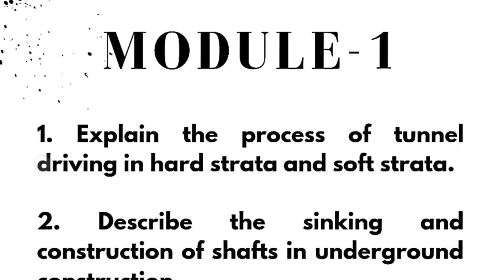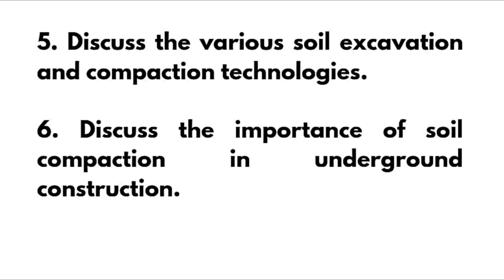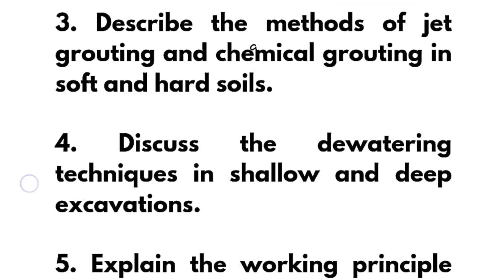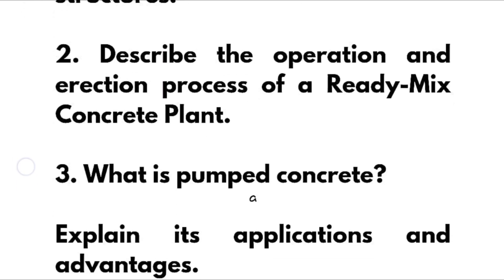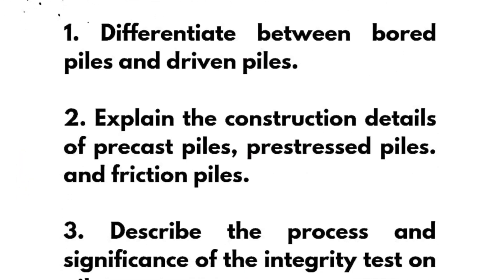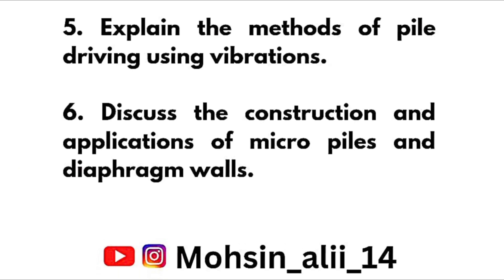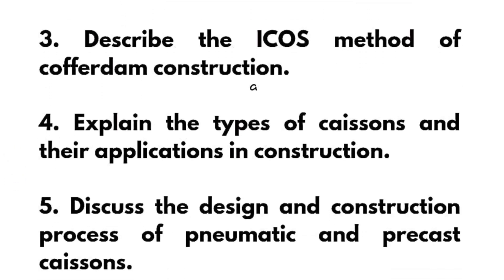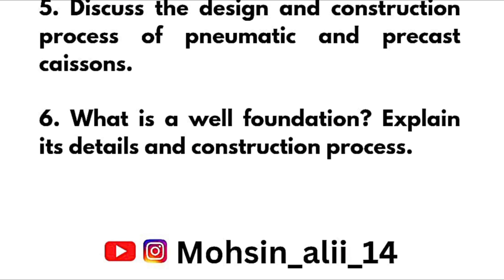21CV72 Important Questions Vtu | Construction Technology For Substructure and Superstructure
21CV72 Important Questions Vtu | Construction Technology For Substructure and Superstructure#vtu

21cv72
21CV72
21CV72 Passing Package
21cv72 passing package
21cv72 important questions
21cv72 important questions vtu
Construction technology for substructure and super structures
Construction technology for substructure and super structures vtu